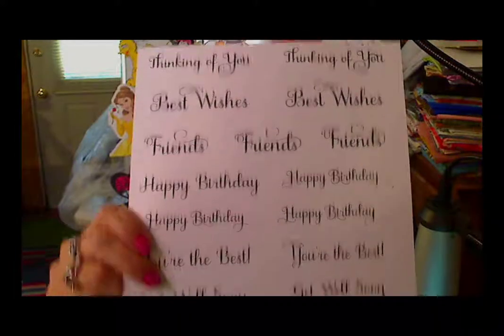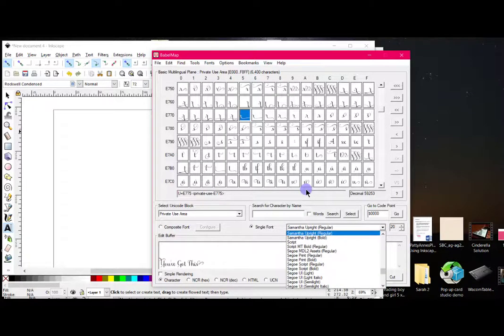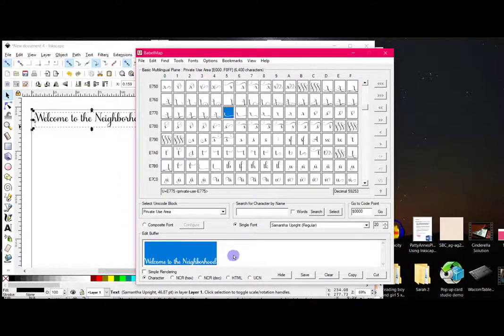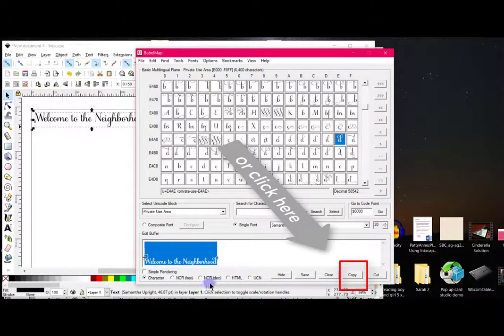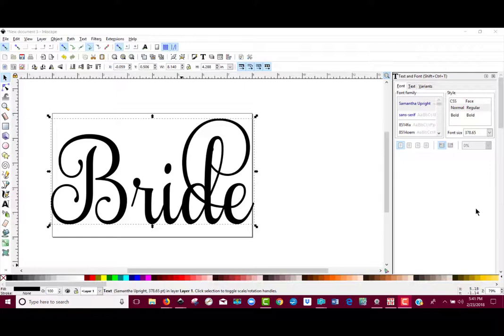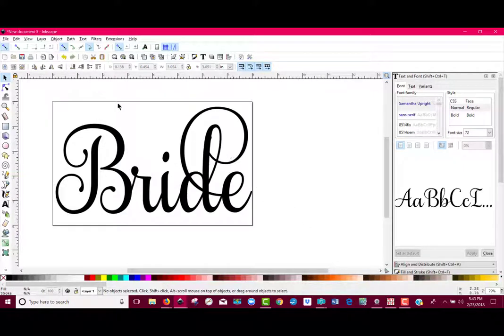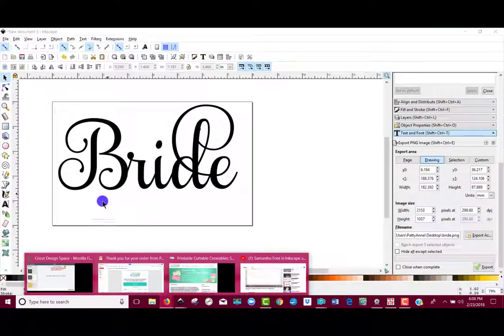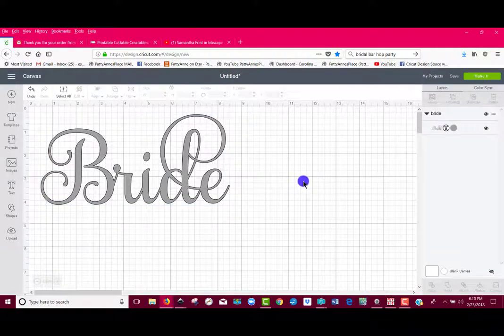Samantha Font and Bride t-shirt or greeting card sentiments